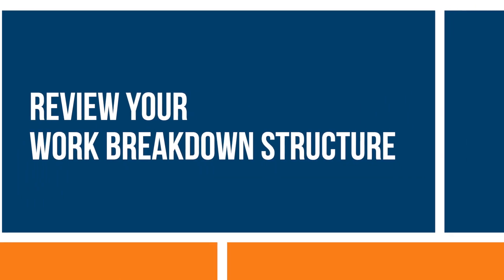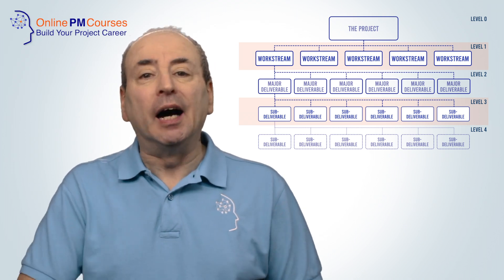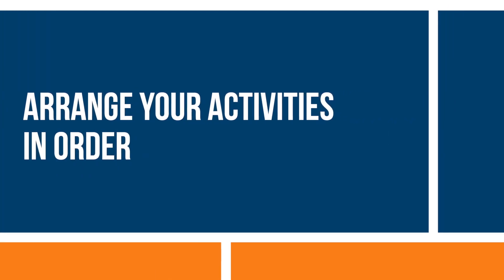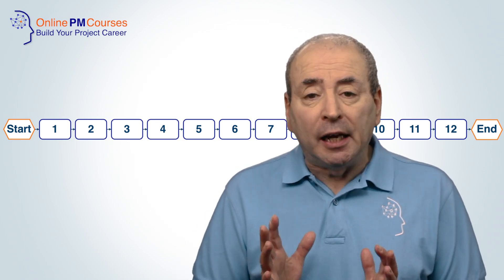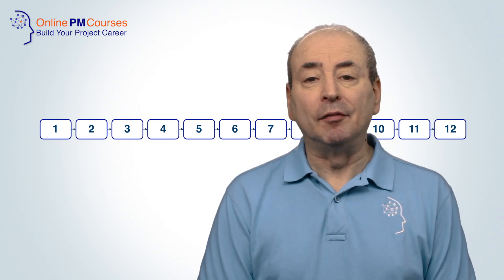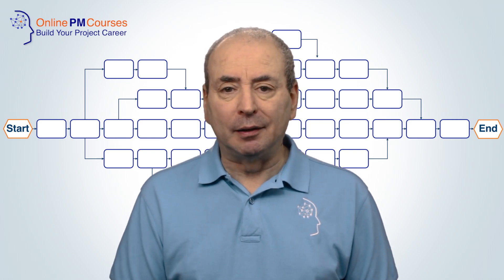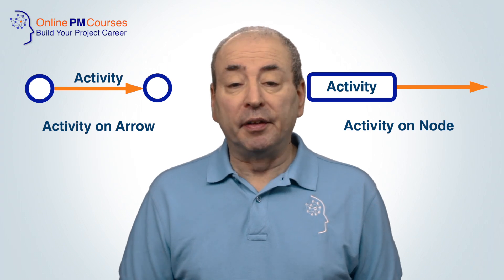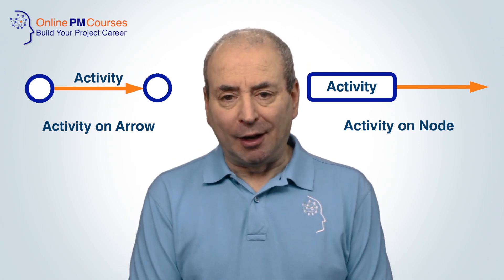How to Create a Network Chart (PERT / Critical Path - CPM)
In an earlier video, I described how to create a Work Breakdown Structure (WBS). In this video, I will show you how to turn it into a network diagram.

🎓 Learn Project Management with Mike: The Project Manager's Skills Mastery Program

Recommended Videos
Carefully curated video recommendations for you:
🎬 What is a Project Roadmap? How to Make One and How is it Different from a Gantt Chart?

⏱ Chapter Markers...
00:00 - How to Create a Network Diagram from a Work Breakdown Structure
00:28 - Step 1: Review your WBS
01:39 - Step 2: Establish Dependencies and Sequencing
03:33 - Step 3: Arrange the Activities in Order
04:54 - Step 4: Assign Durations and Allocate Resources
07:23 - Step 5: Draw the Network Diagram
09:18 - Add Lags and Leads
10:44 - Label and Annotate
11:54 - Step 6: Validate and Refine
12:59 - Step 7: Finalize the Network Diagram